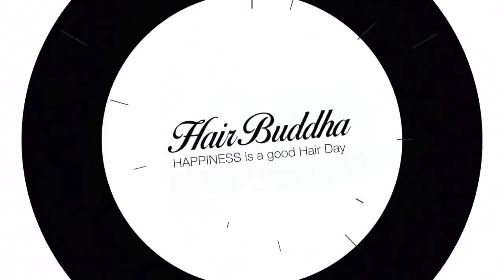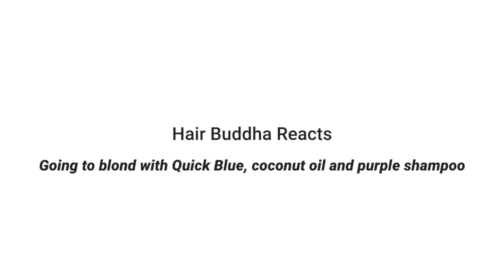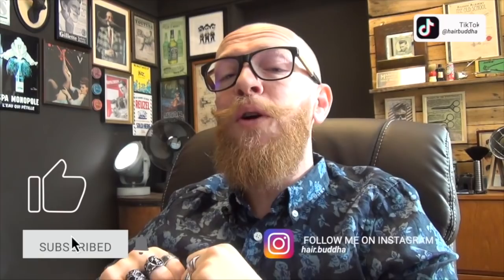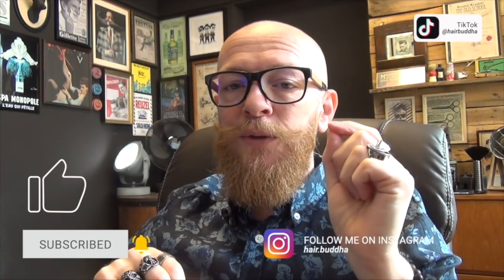Quick Blue, Coconut oil & Purple shampoo!!! - Hair Buddha reaction video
She is trying to go to blond with the worst products ever.